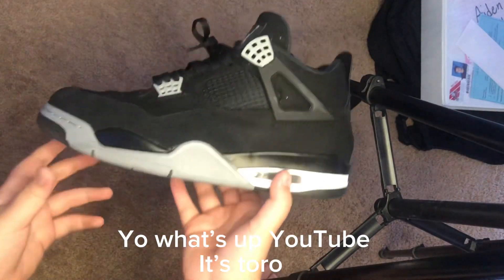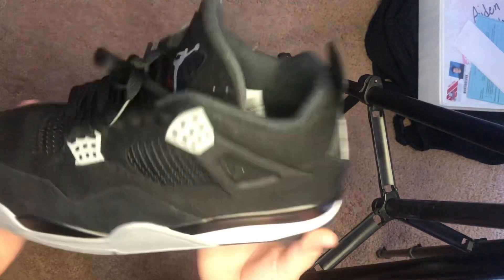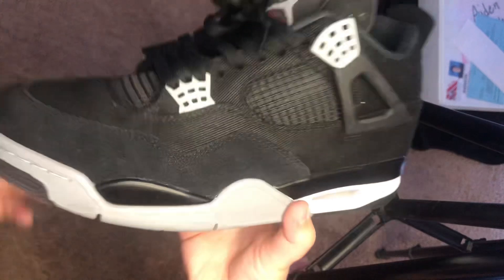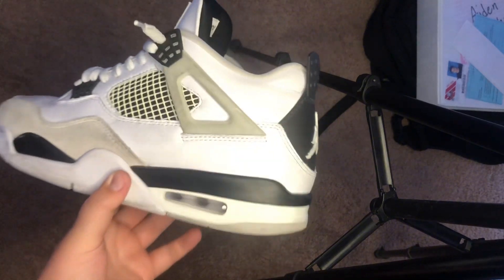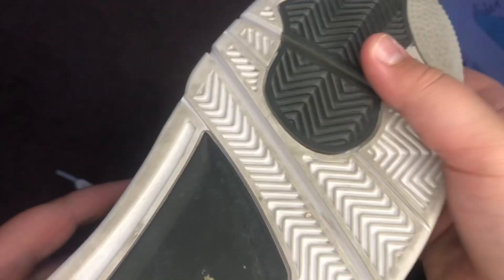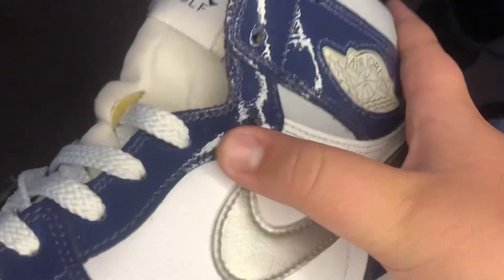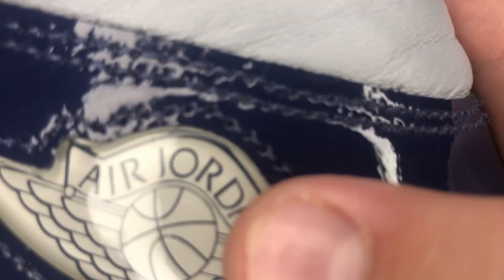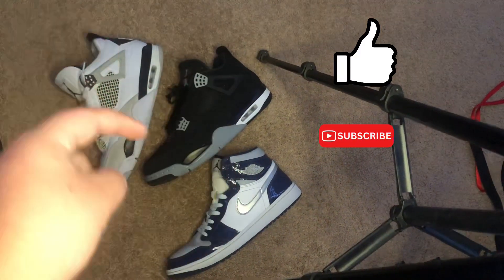How to legit check Jordan 4s and Jordan 1s